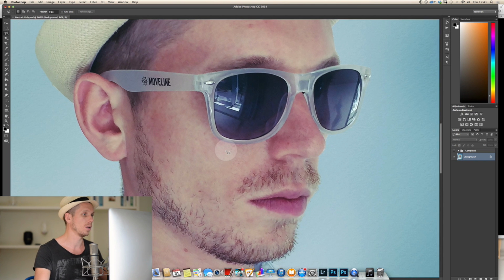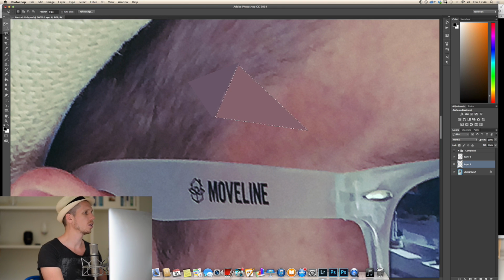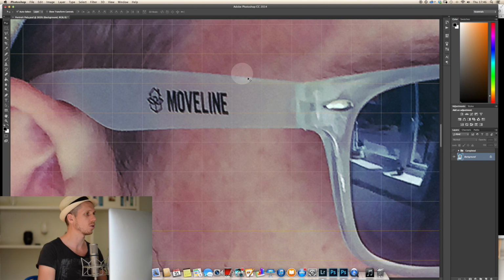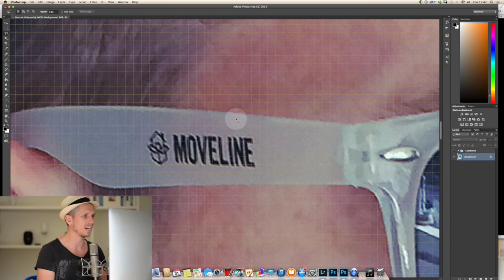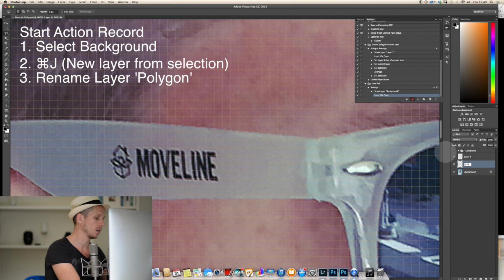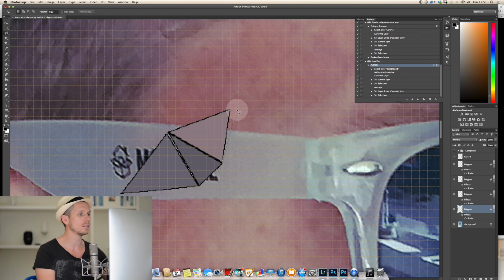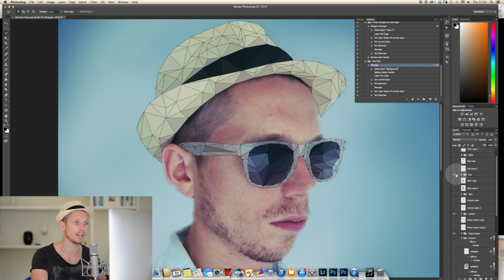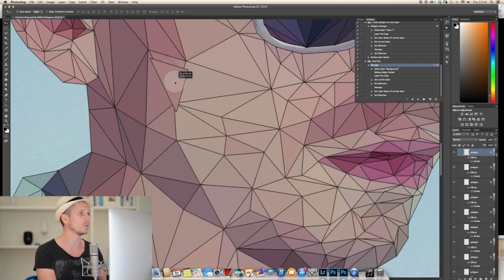Low Poly Portrait Tutorial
Have you ever wanted to have one of these awesome 'Low Poly' Portraits of yourself. In this tutorial I teach you how to create a 'selfie' that will get you noticed.
You don't need a massive amount of knowledge but you do need time.